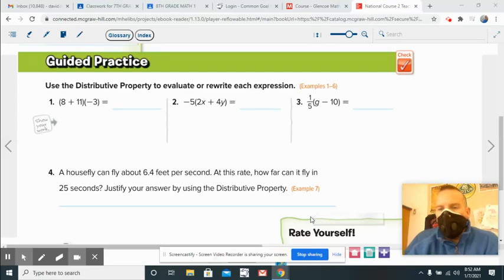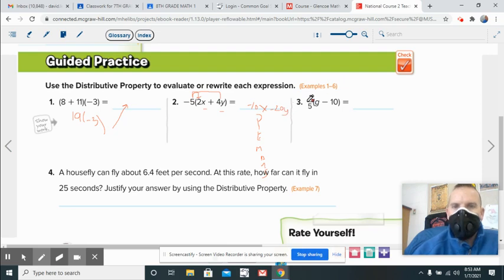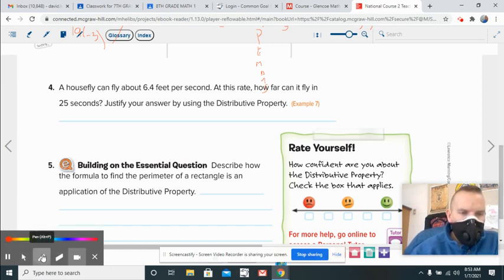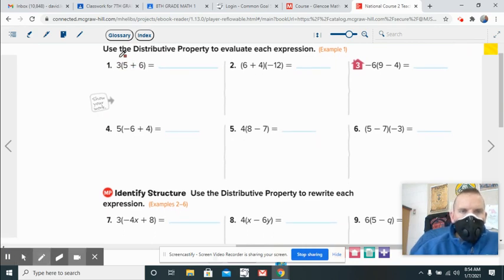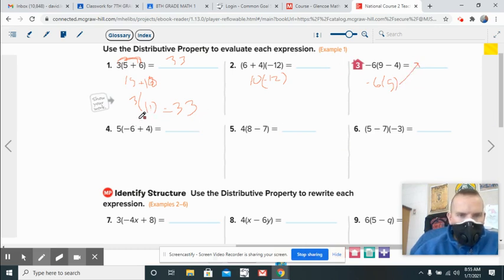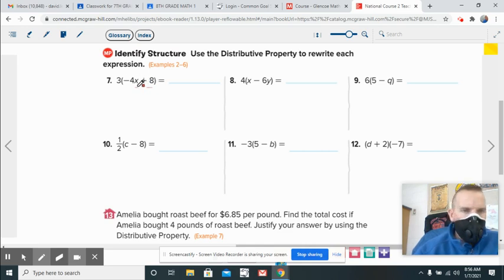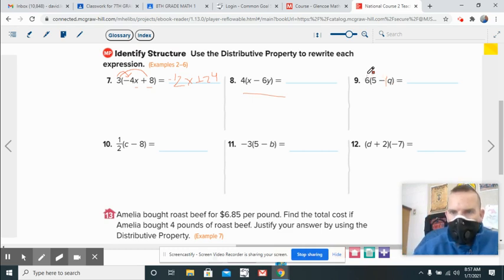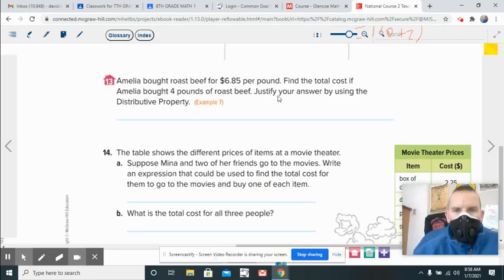Untitled: Jan 7, 2021 8:58 AM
Ch5 L4 7th